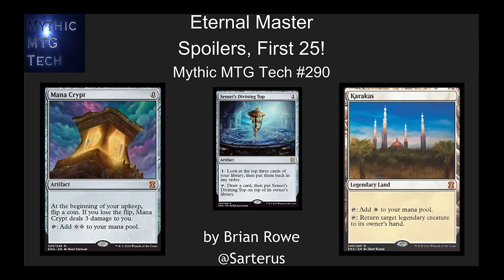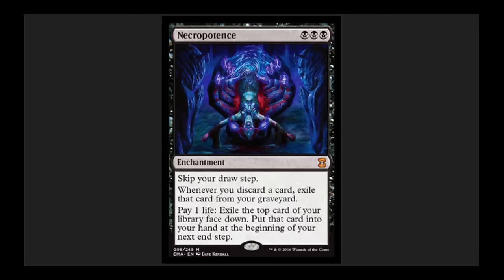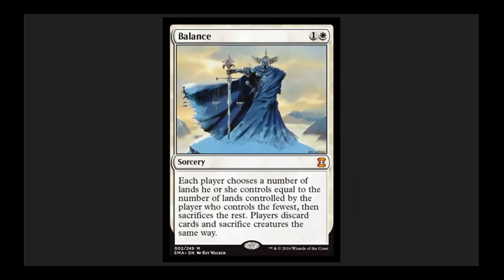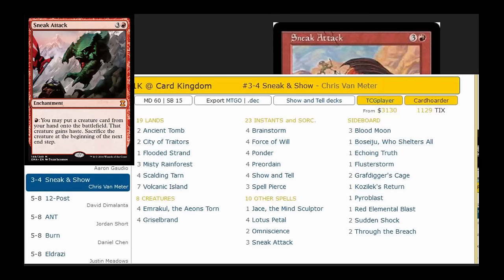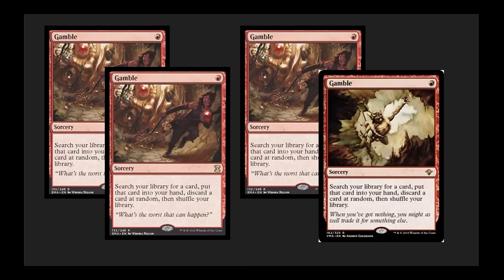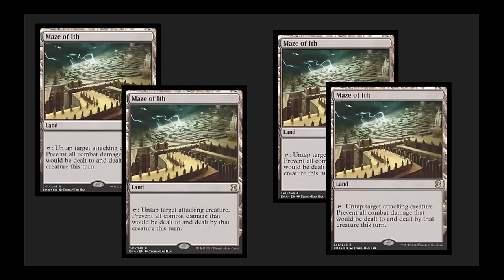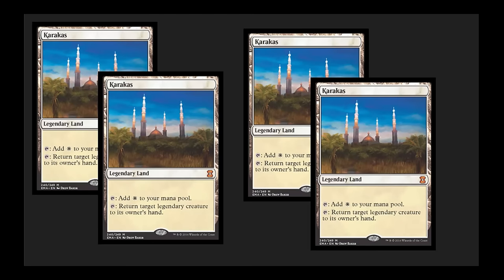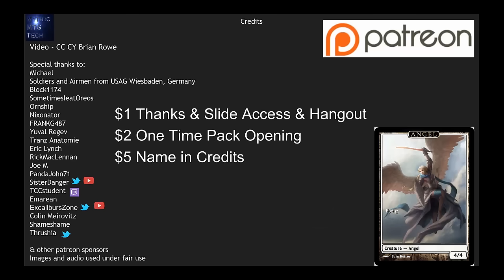Eternal Master Spoliers Part 1 - Mythic MTG Tech #290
Amazing Spoilers for Eternal Masters!  The first 25 cards are B A N A N A S , Karakas, Mana Crypt, Daze, JTMS, and many more